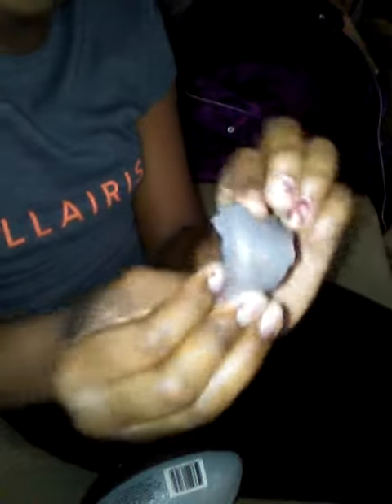Squishy review Moon Rock and Football🏉🌑